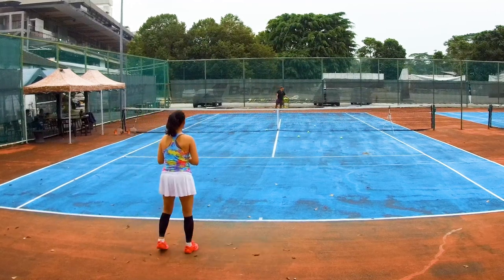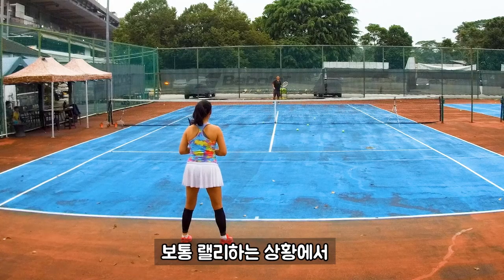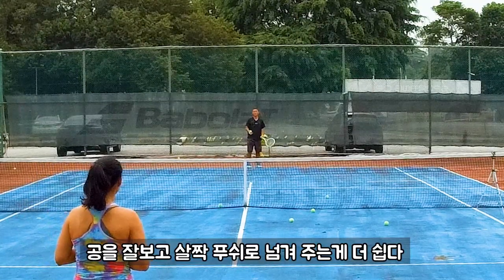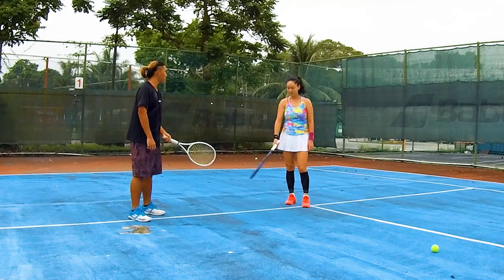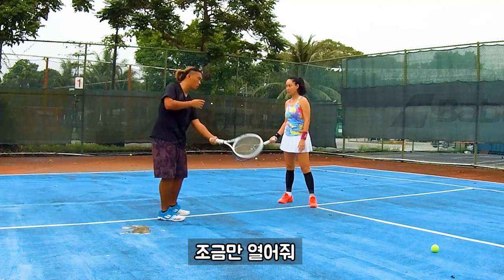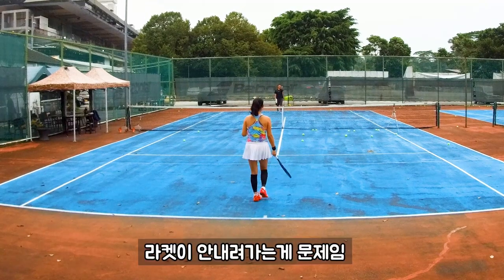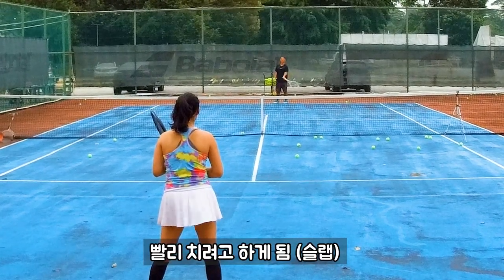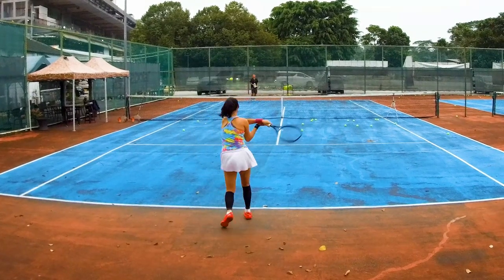상대방 공이 넘 깊게 와서 못치것어요! 라이징 aka 따닥으로 넘겨보기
라켓다운 라켓다운 라켓다운!!!